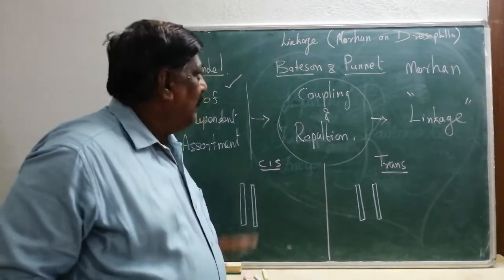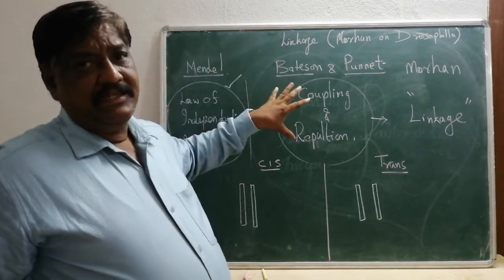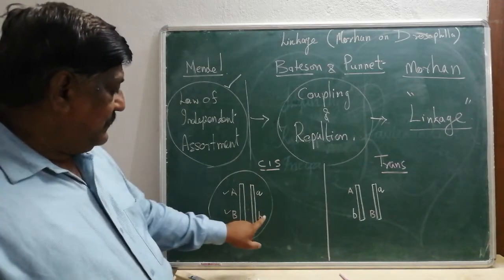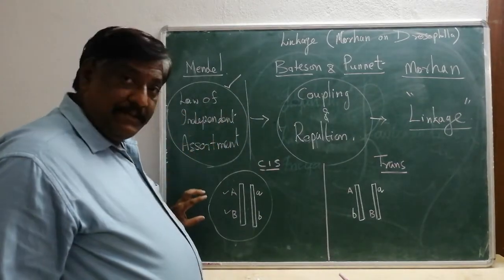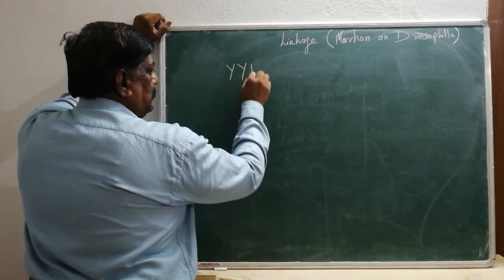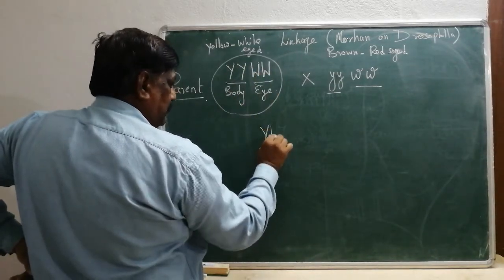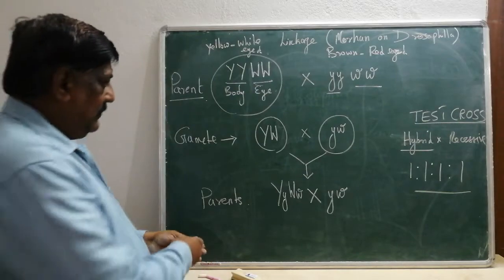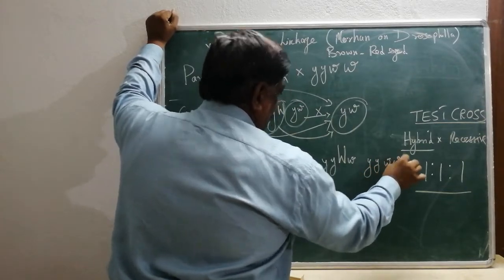12th UNIT VII VIDEO 10 LINKAGE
LINKAGE